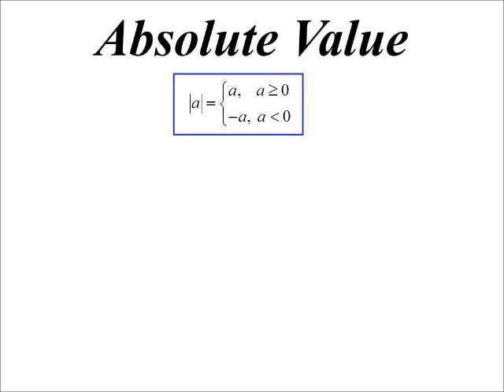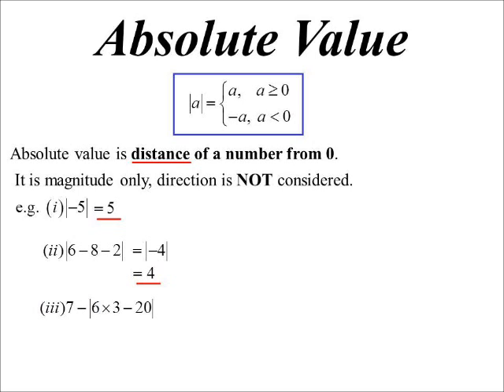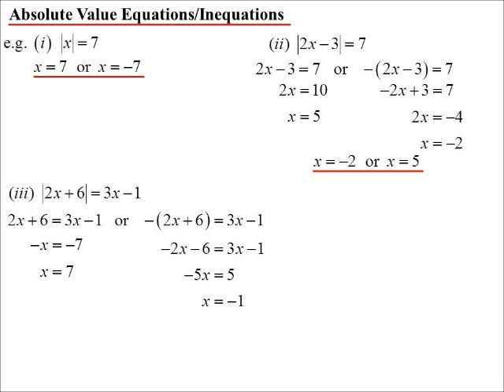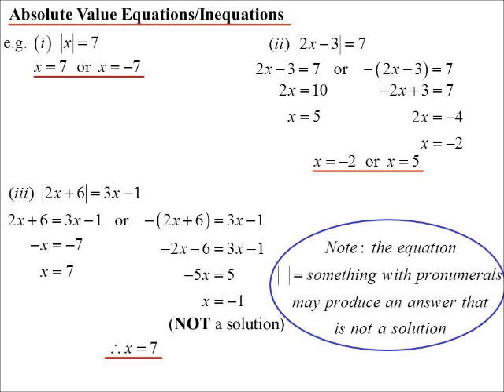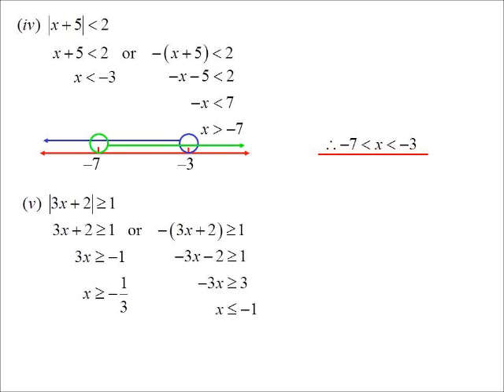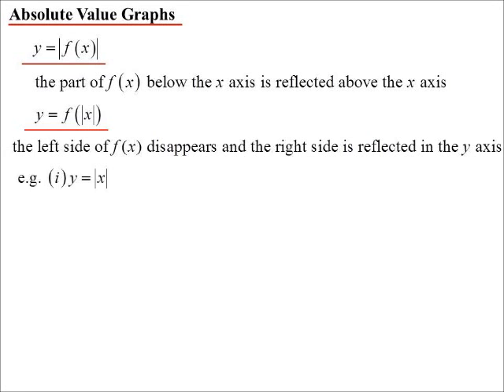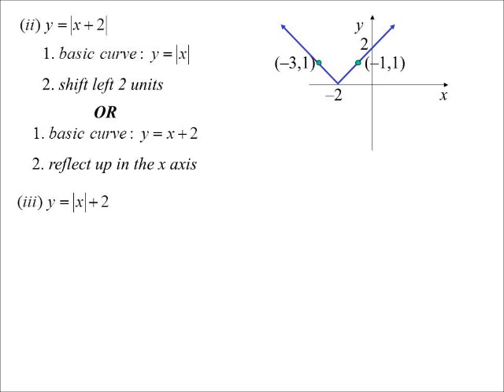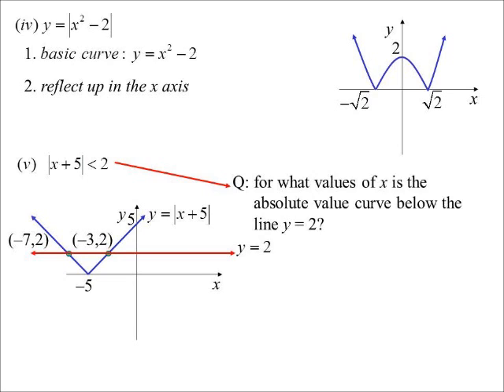11X1 T03 04 absolute value 2018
Absolute value is c oncerned wit the size of a number or its distance from zero.